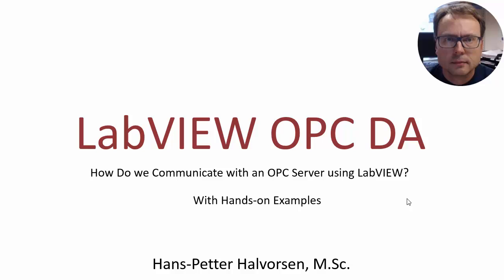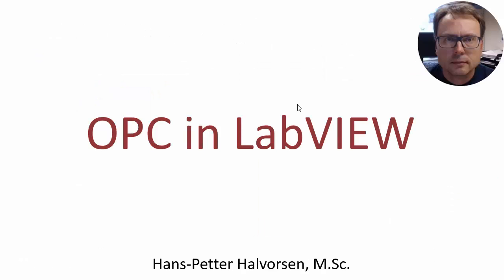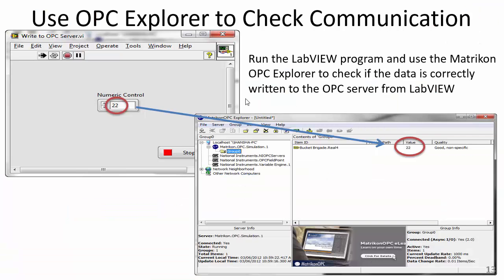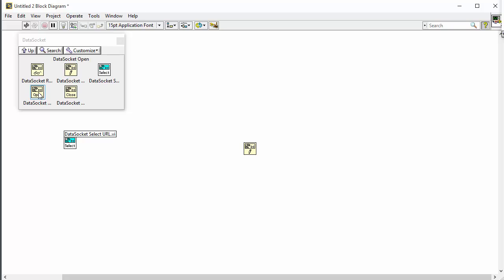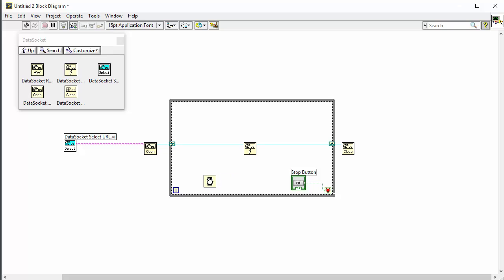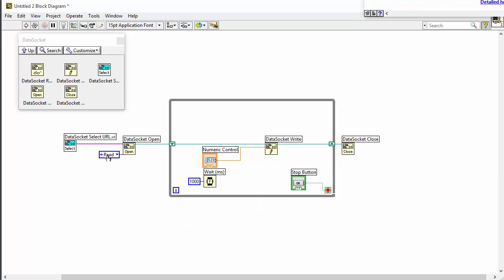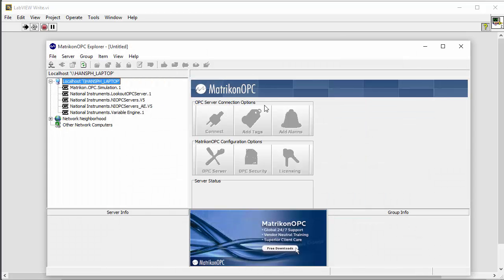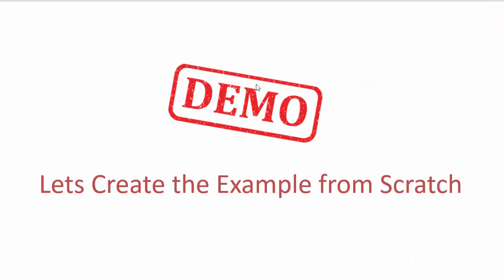OPC DA in LabVIEW